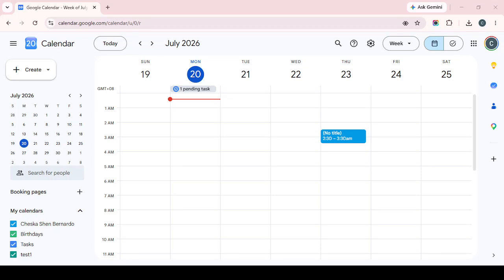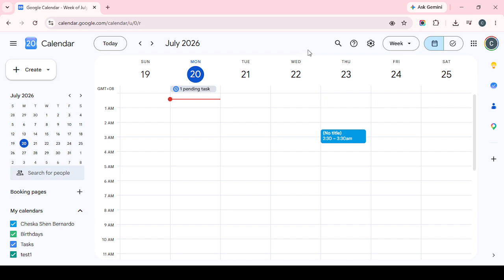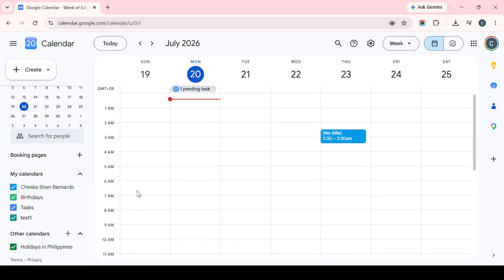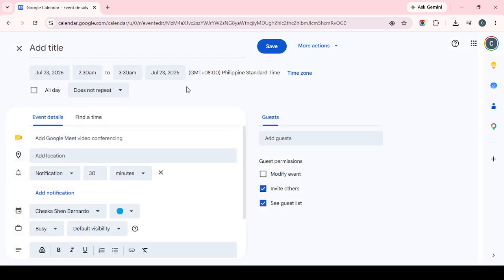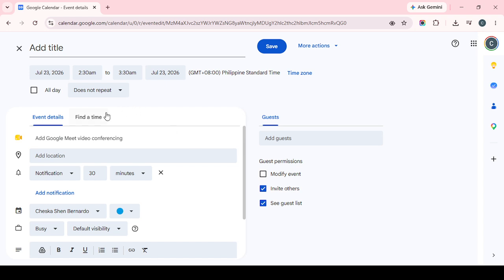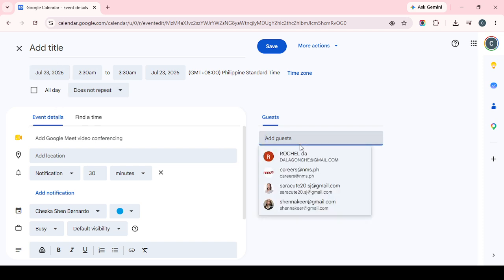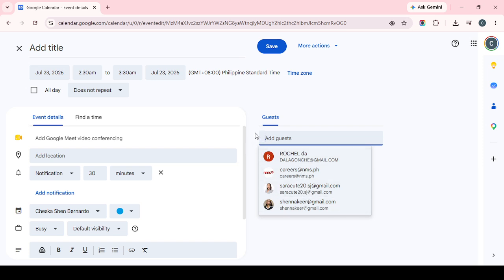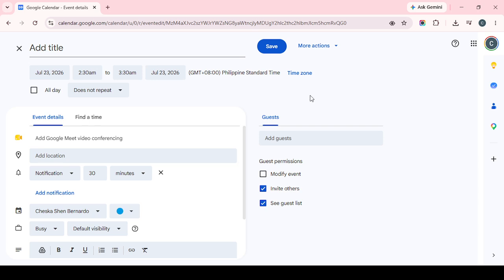How to Add Friends or Team Members to Google Calendar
Master collaborative scheduling and coordinate your network instantly by learning how to add friends or team members to Google Calendar. In this advanced 2026 digital communication tutorial, we break down the definitive workflows to share events, delegate tasks, and maintain clear collective timelines without endless back-and-forth communication. Perfect for corporate project managers, remote team leaders, and busy family coordinators, this workflow blueprint eliminates layout clutter and prevents scheduling friction entirely.